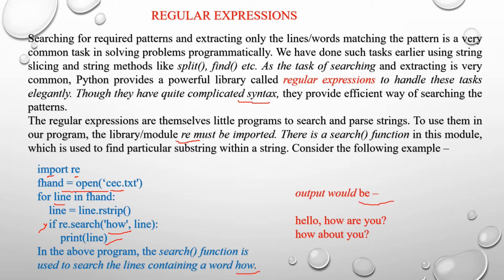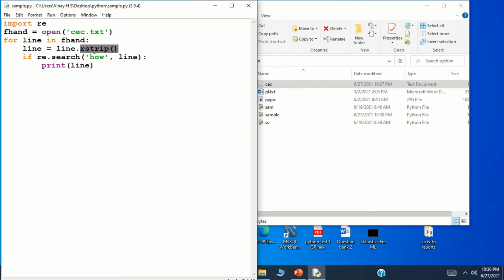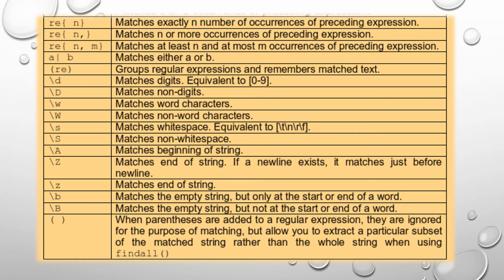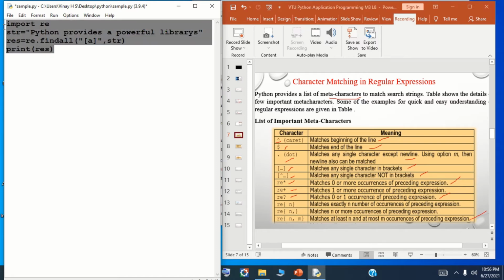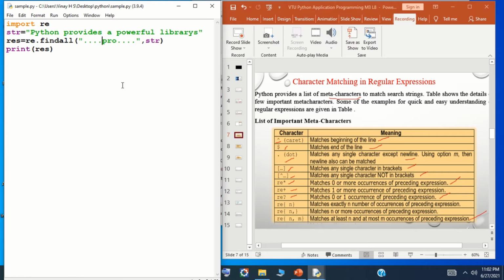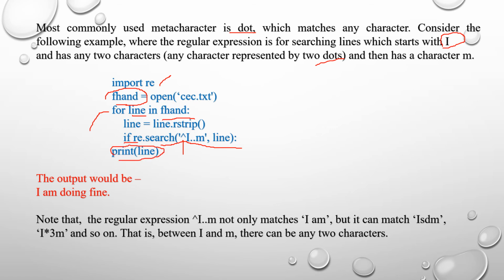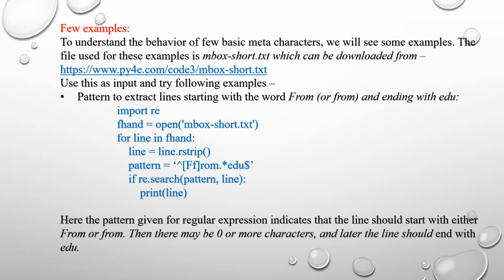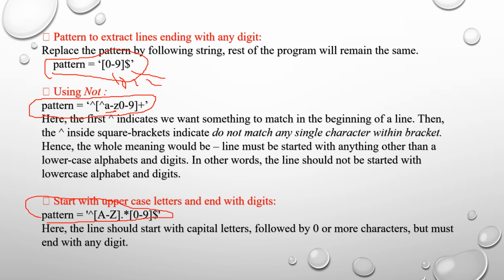VTU Python Application Programming(REGULAR EXPRESSIONS ) M3 L8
M3-l8 Description:
REGULAR EXPRESSIONS & Character Matching in Regular Expressions

Asst. Professor